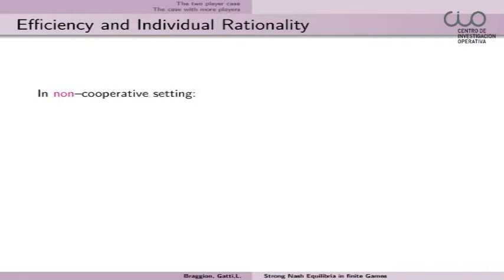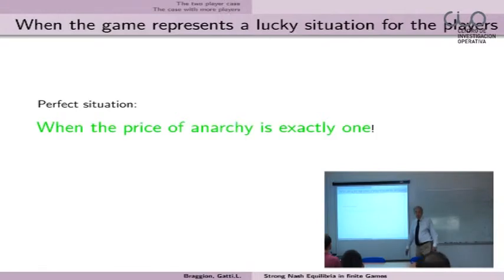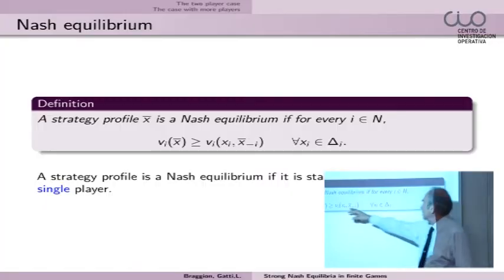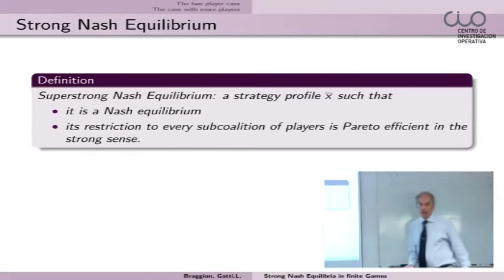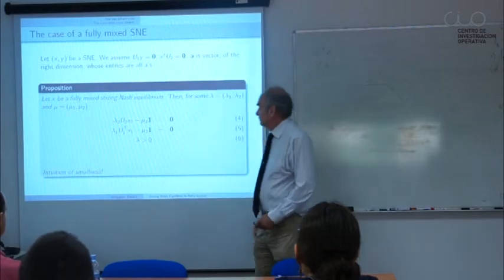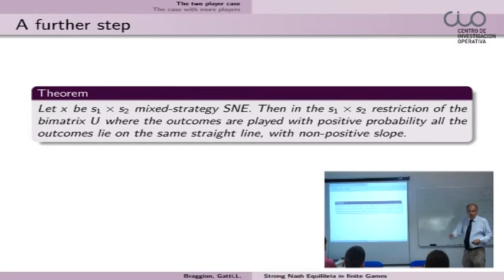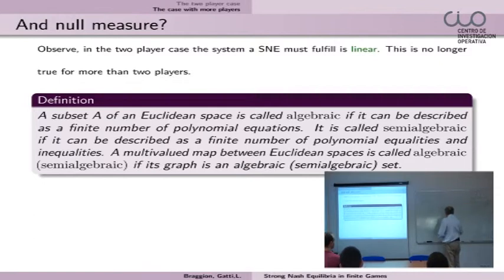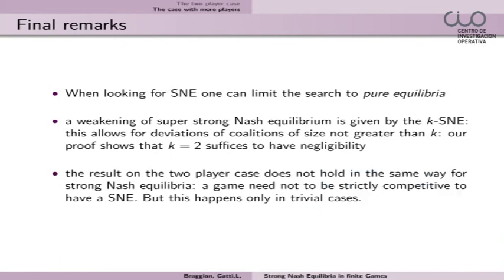Conferencia: "Equilibrios fuertes de Nash en juegos finitos"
El Centro de Investigación Operativa de la UMH de Elche acogió el 19 de junio de 2014 esta conferencia del investigador Roberto Lucchetti de la Universidad Politécnica de Milán.

Roberto Lucchetti es catedrático en el Departamento de Matemáticas "Francesco Brioschi" de la Universidad Politécnica de Milán.